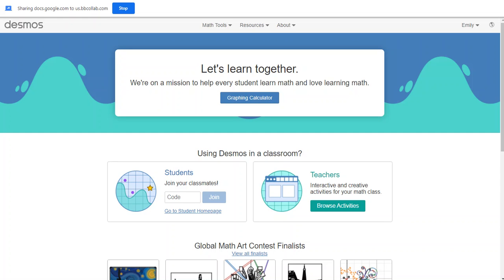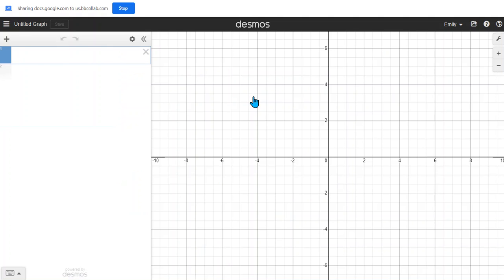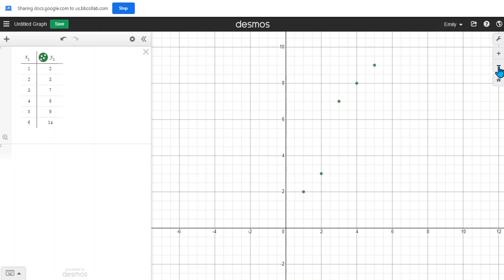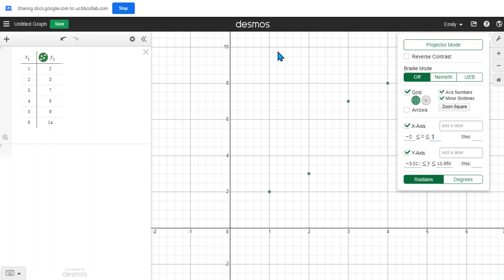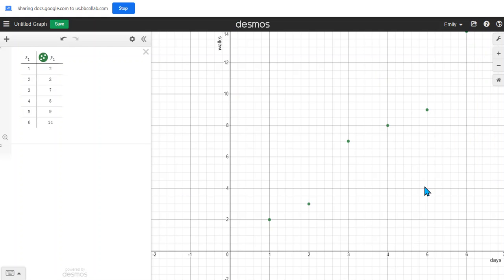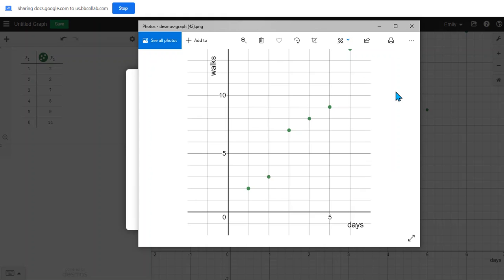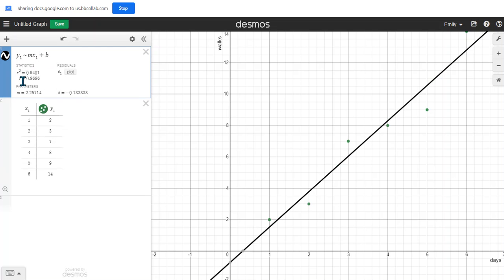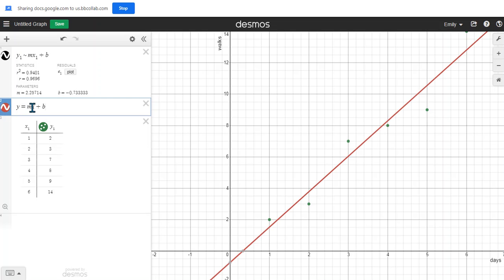scatterplots in desmos